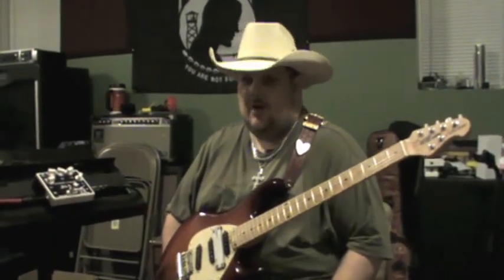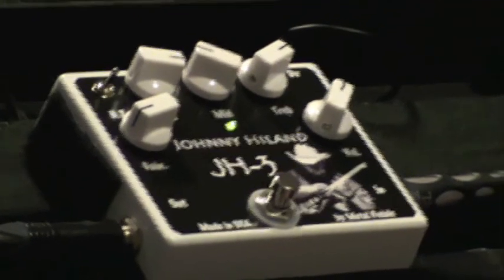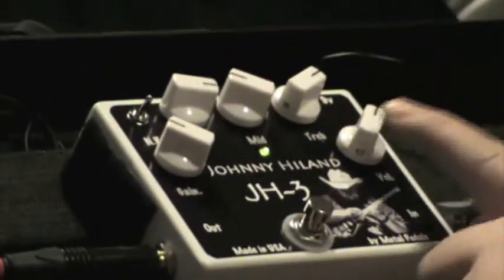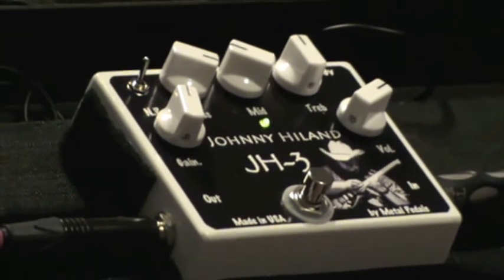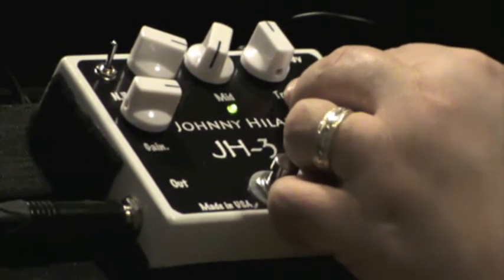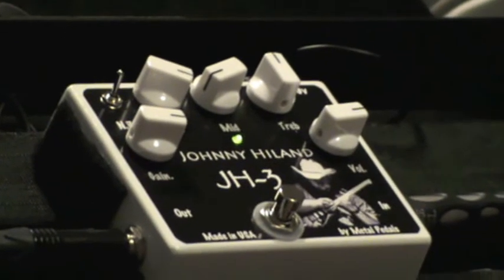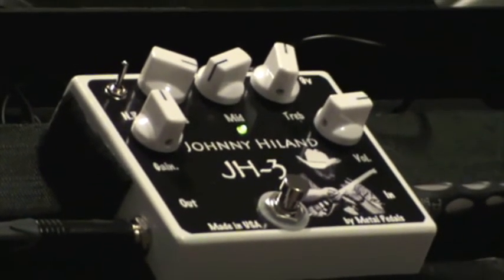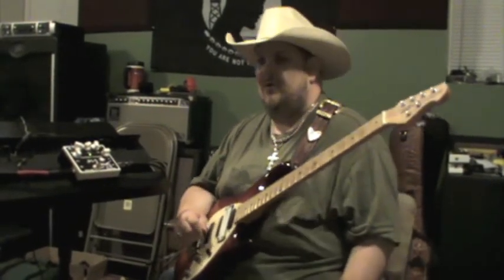Johnny Hiland demo 2 of JH-3 Overdrive Distortion pedal by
Johnny Hiland demo2  signature Overdrive Distortion Pedal by Metal Pedals.